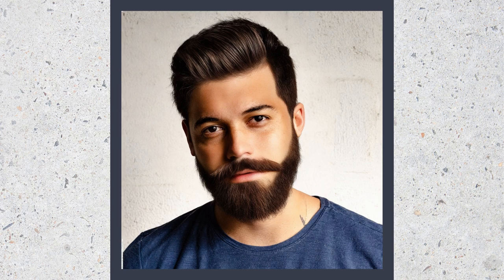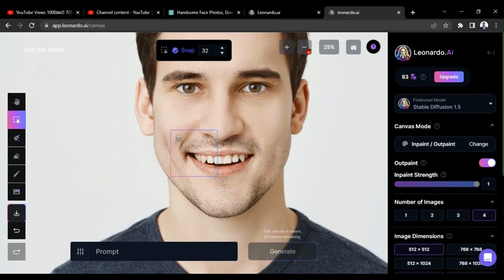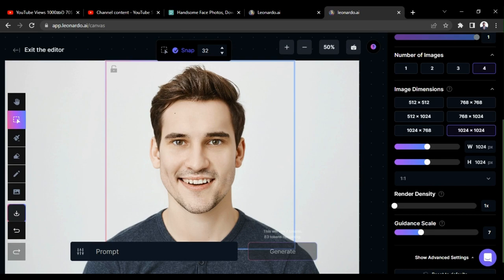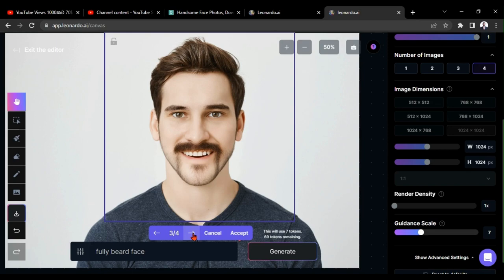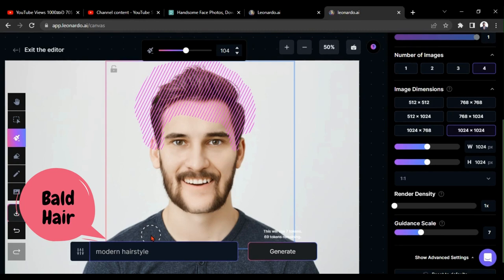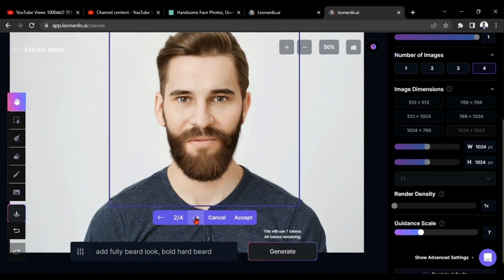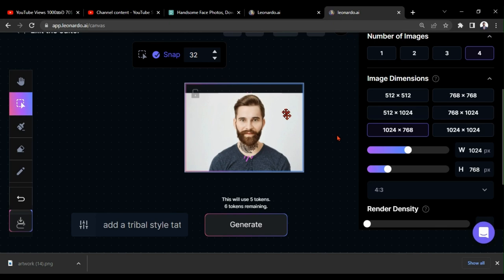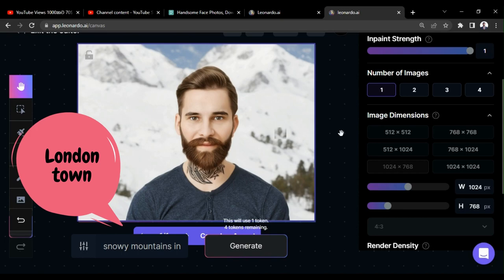Leonardo AI Beginner Tutorial | Change Your Appearance in just One Click 😮| Leonardo AI Canvas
📽️ Transform Your Look with Leanardo.ai Canvas! 🎨✨
In this step-by-step tutorial, discover how to change your appearance effortlessly in photos using the incredible and FREE Leanardo.ai Canvas tool! 🔥📷

🔍👉 Find YOUR Best Look with AI! 🤩
Unleash your creativity and experiment with various hair styles, beard styles, tattoos, and more, all at the touch of a button! 💇💪

💡🎯 Discover Your Perfect Style:
✅ Change your hair effortlessly to find the perfect hairstyle that suits you.
✅ Experiment with different beard styles and see which one enhances your features.
✅ Add stunning tattoos to create a unique and personalized look.
✅ Dive into a wide range of styles and unleash your true potential!

🎥🔥 Watch now and revolutionize your appearance with Leanardo.ai Canvas - the ultimate tool for finding YOUR best look! ✨📷

🌟 Don't settle for ordinary, become extraordinary with the power of AI! 🌟

🔴To Learn the account creation part and the Basics of Leonardo AI, Watch this video